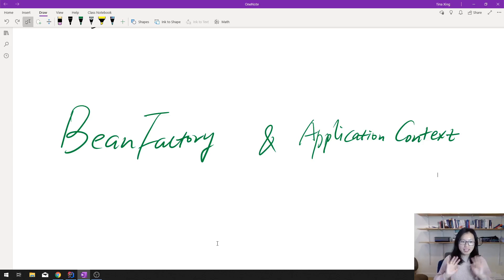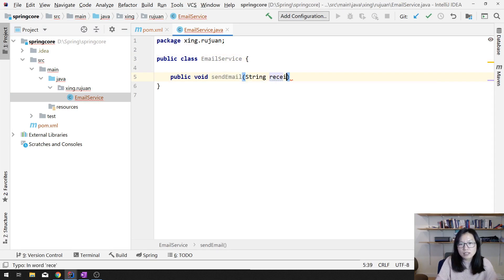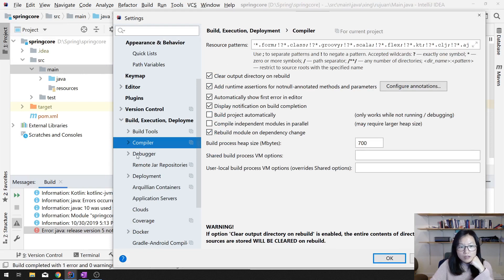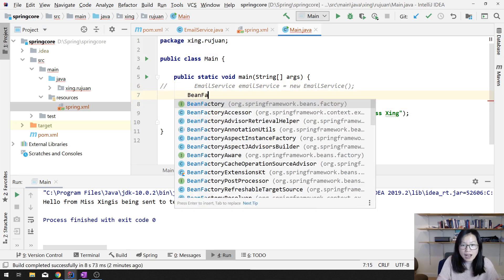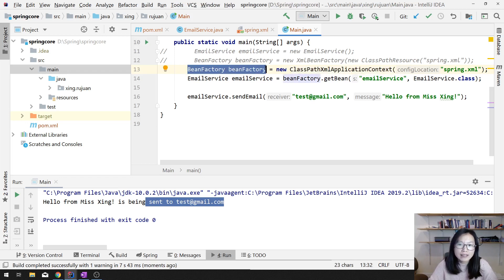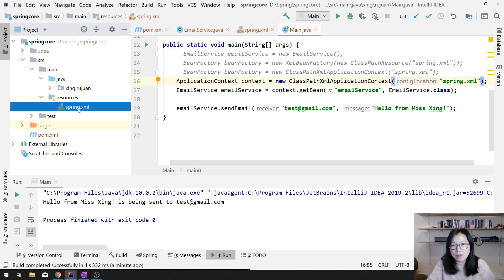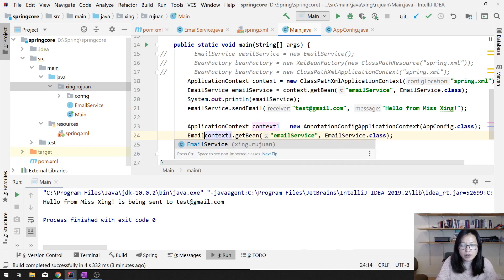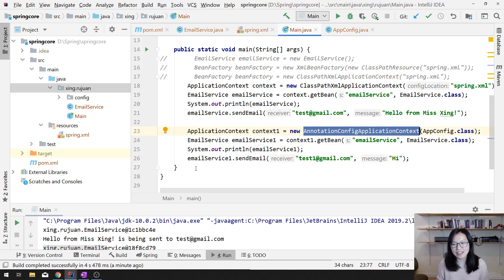Spring Bean Factory & Application Context - Coding Step by Step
In this video, shows you different ways to get Bean factory and Application Context. Also shows you how to retrieve beans created by Spring Bean Factory